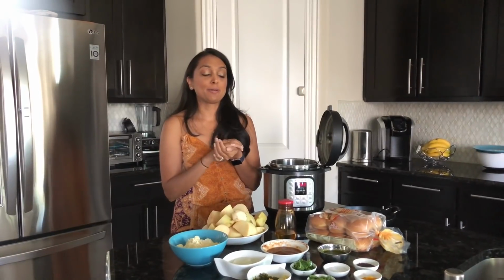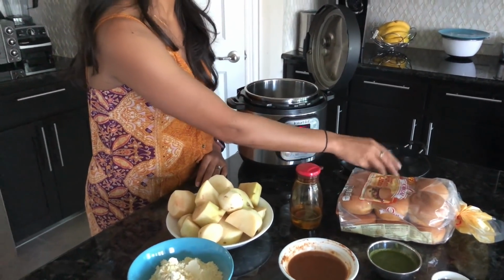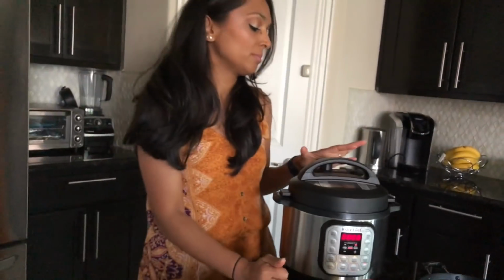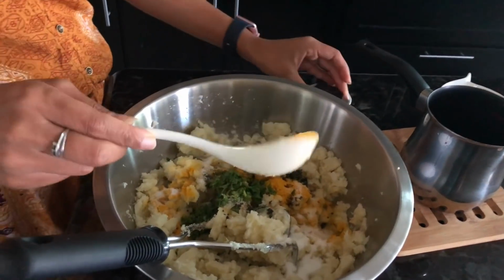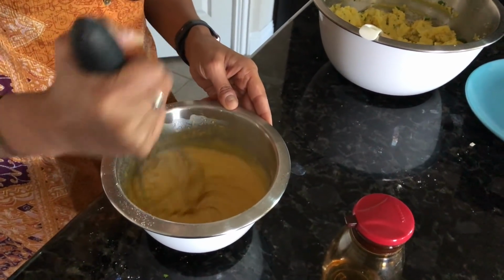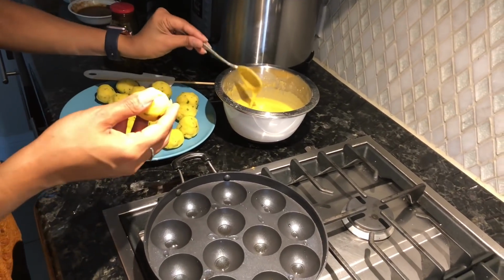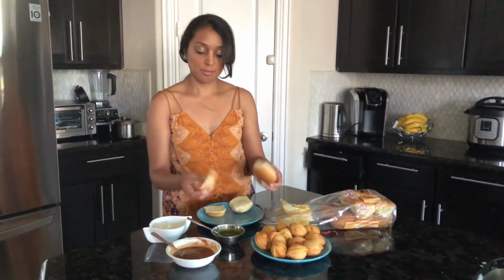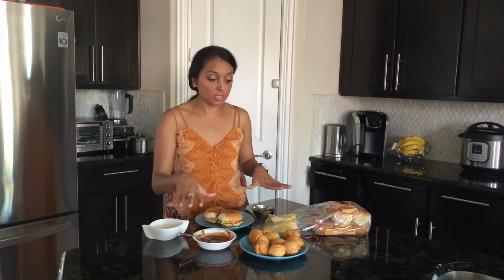Vada Pav in the Instant Pot | Episode 084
Vada pav or spicy potato sliders are an iconic street food found all over India. Traditionally, this is a very indulgent snack as it has bold spices and is deep fried.  With our hack, we’ve made this popular favorite into a non-fried, quick and easy dish without sacrificing any of the flavor.  Serve up these sliders and no one will ever guess they’re not deep fried!

Tag us on Instagram or Facebook if you make our recipes-we love to see your success stories!